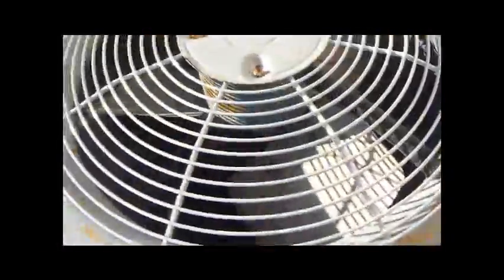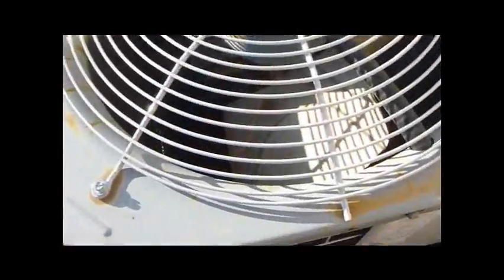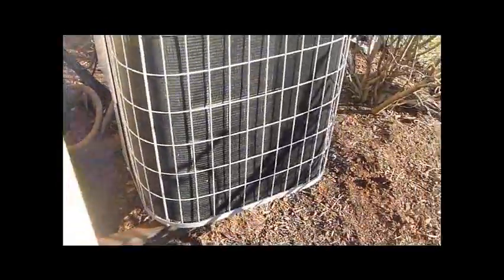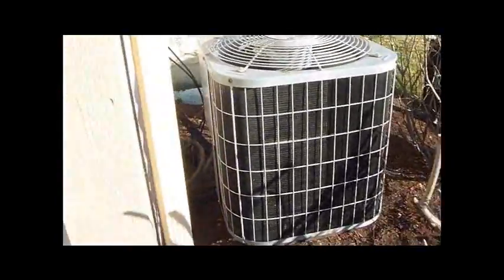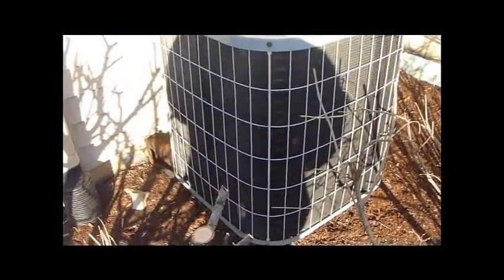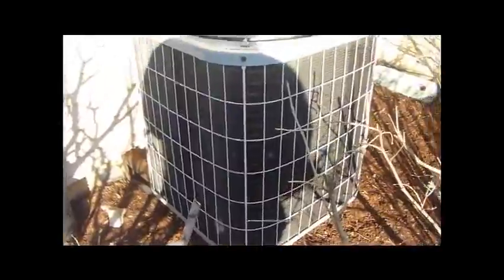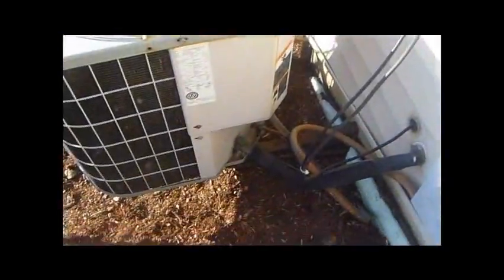1996 Carrier 38CKB 3-Ton Air-Conditioner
Holy crap! 96.88 MB! Darn! This is only taking 10 minutes to upload. This video is in Widescreen 480p because I didn't feel like uploading and waiting for yet another 720p video. I compressed this from 1080p (my camera's recording) to Widescreen 480p.
 This unit is almost identical to mine. Same size, look and SEER. Except mine is a 38CKC with a Copeland Reciprocating compressor. 3-Ton, 10 SEER. The only difference is the compressor (this unit has a Bristol Reciprocating, mine has Copeland Reciprocating.) This is matched up to an 80,000 BTU 1996 Carrier WeatherMaker gas-furnace. I have seen only one 3-Ton 90,000 BTU furnace system. The rest are 3-Ton 80,000 BTU furnaces.